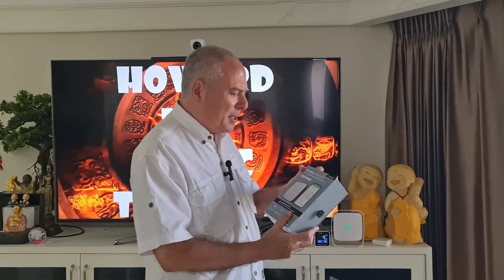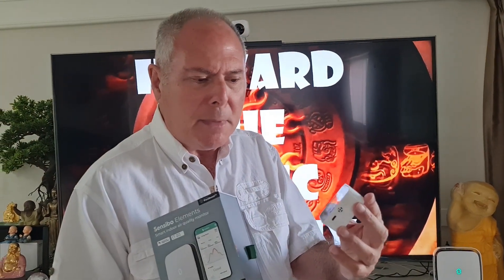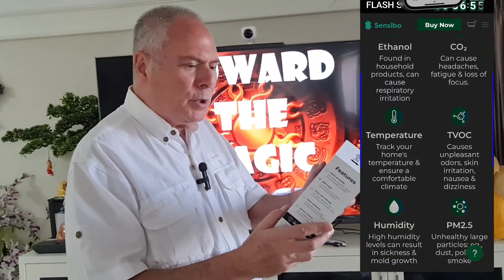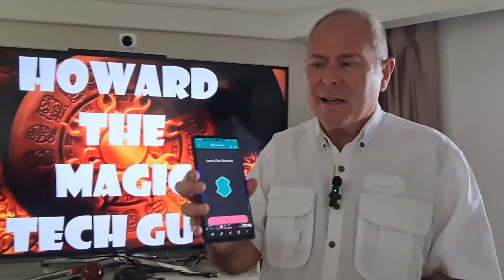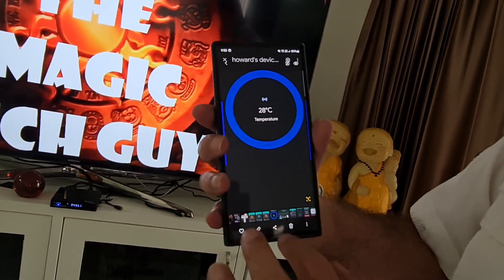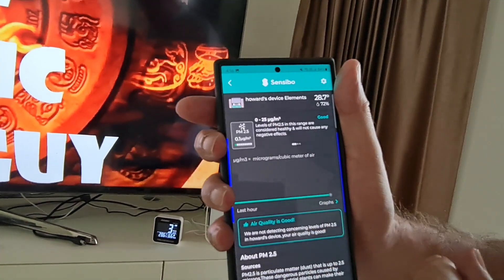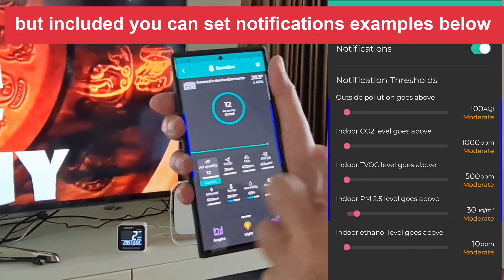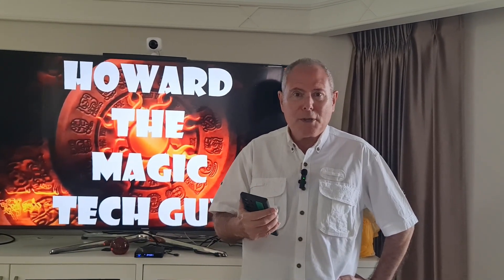How to monitor your Air Quality from your mobile device. Android & IOS.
How to monitor your inside Air Quality from your mobile device Android & IOS.
Breathe Safer Air

Purchase link
Price beteeen $150 / 350
Worlwide delivery

BrandSensibo
ALL-IN-ONE AIR QUALITY MONITOR: Make sense of your indoor air quality. Monitor and track temperature, humidity, and pollution in the air of your home and office in real-time from your mobile phone and protect the health of your family.
DETECTS HARMFUL PARTICLES: Our homes are filled with millions of particles that our eyes cannot detect. While most are harmless, some can cause recurring headaches, allergies, or even illness. The Elements device is a temperature thermometer, hygrometer, CO₂ detector, PM2.5 sensor, dust particle detector, and pollution indicator that monitors and analyzes pollutants in the air you and your family breathe.
EASY TO USE: View air quality data anytime, anywhere, with the free Sensibo App (iOS/Android). Access info on your home’s temperature, humidity, and particle levels. View and track statistics and graphs and get a real-time air quality score measurement.
GET AIR QUALITY ALERTS: Equipped with a smart LED light, the Elements air quality monitor will change from green to orange to red, indicating how clean the air is. Open the Sensibo digital app and discover which pollutants are causing the spike in poor air quality. Get notified directly on your mobile phone when dust levels are rising. Know when to open a window to remove dangerous levels of CO₂.
COMPATIBLE WITH OTHER DEVICES - The Elements indoor air quality sensor communicates with other Sensibo devices. When its sensors detect pollution, it can activate your AC fan to increase airflow or your Sensibo Pure air purifier to filter your air. It is also compatible with Amazon and Google home devices.

See more product details
Description
Most of our day is spent indoors, especially during the winter months, making the quality of our indoor air all the more important. Our indoor spaces are designed to be airtight to maintain temperature and insulate from noise. Unfortunately, this means that the air in our homes can be polluted.

With the digital Sensibo Elements air quality monitor, you can gain insight, track and control the air you and your family breathe:
-Monitor your room temperature, air quality and humidity level in real-time from your phone
-Detect levels of harmful particles such as CO₂, dust, PM2.5 caused by wildfires and other chemicals
-Get precise information on each particle level and a general air quality score
-Access statistics and graphs on your air quality
-Get alerted immediately if your air quality deteriorates with the built-in alert light on the device
-Sensibo Elements integrates with voice assistants, such as Alexa and Google Home and works with Sensibo Pure Boost as a complete air purification system.
-Get a complete air quality management system with Pure Boost - our patented technology that connects all Sensibo devices together.
-When you have the Sensibo Elements air quality monitor and the Sensibo Pure air purifier, Pure Boost will allow your Elements to activate your Pure’s high fan when pollution is detected. Combine this with our AC controllers (Sky/Air/Air PRO) and when pollution is sensed, the AC fan will activate to help circulate more air through the purifier.